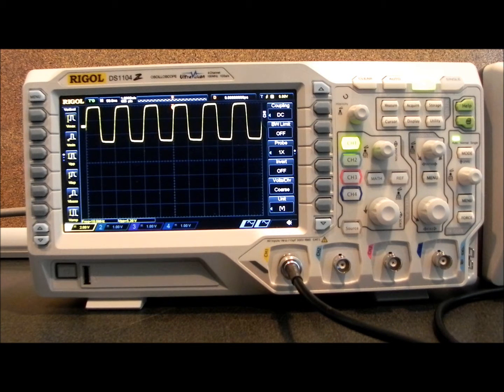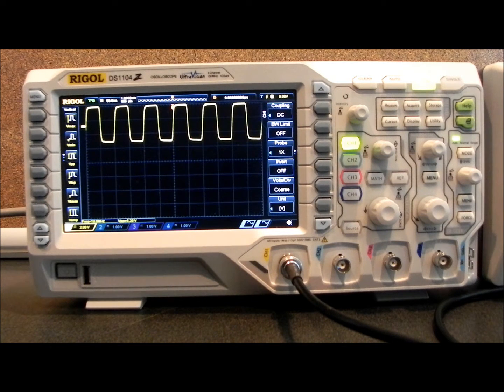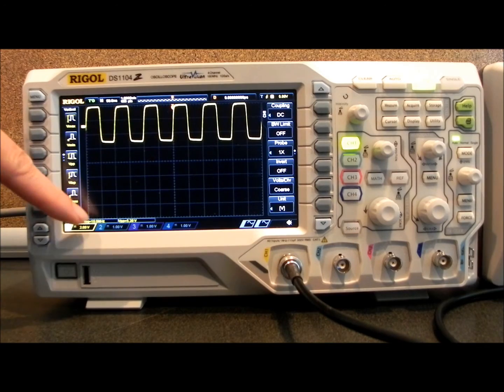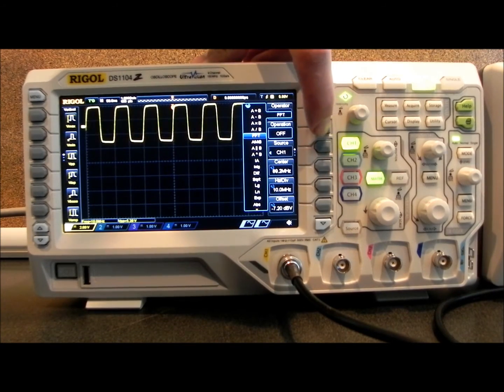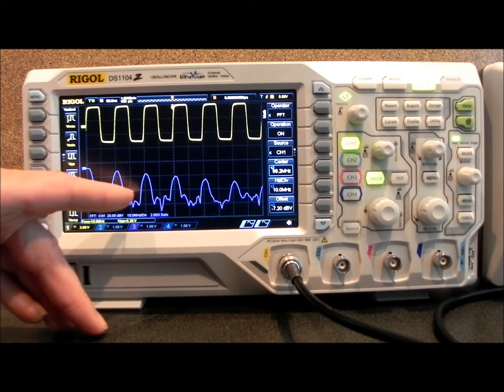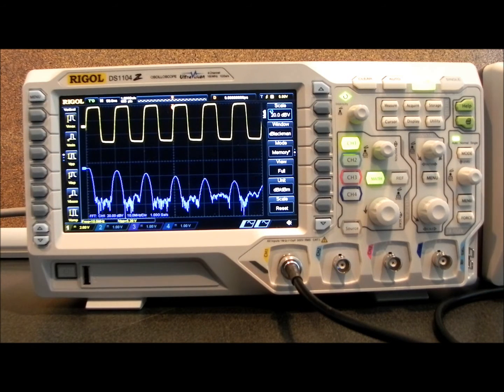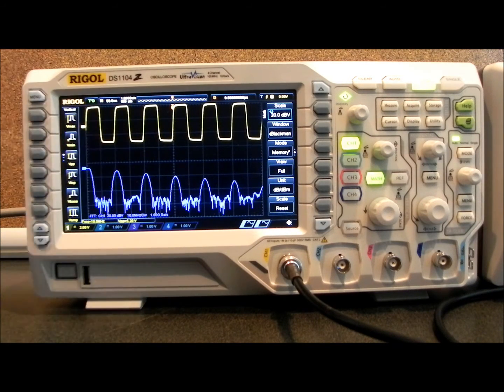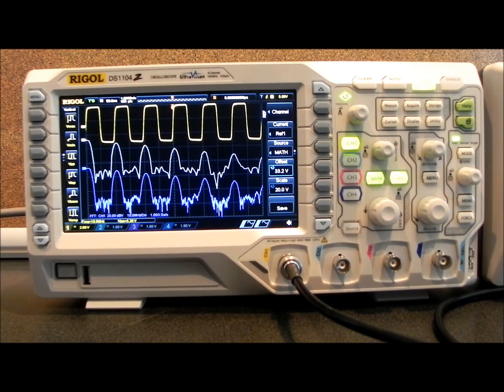DS1000Z Enhancement: High Resolution Deep Memory FFT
The latest firmware revision (00.04.03SP1) for the DS1Z scopes includes a memory based FFT function.

This improves the frequency resolution in FFT mode.